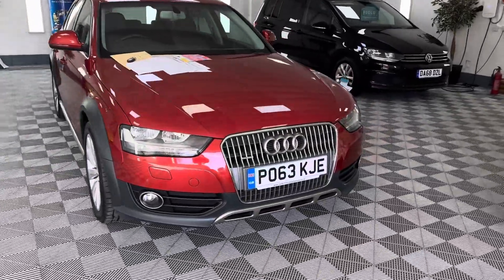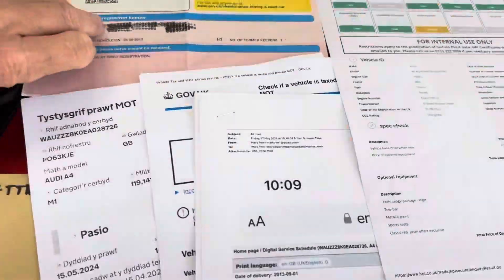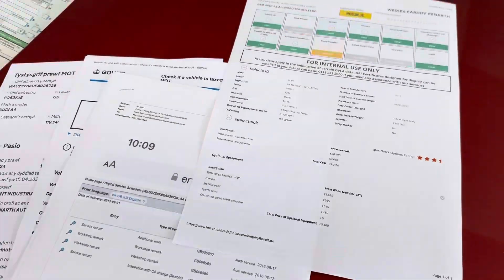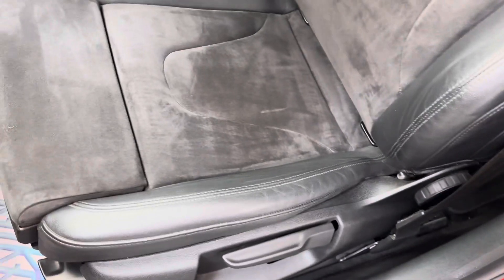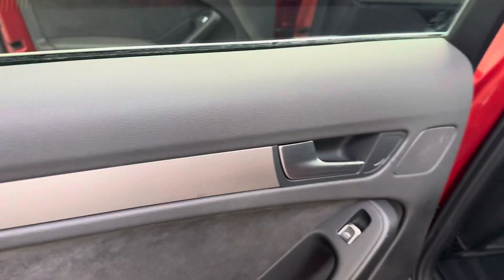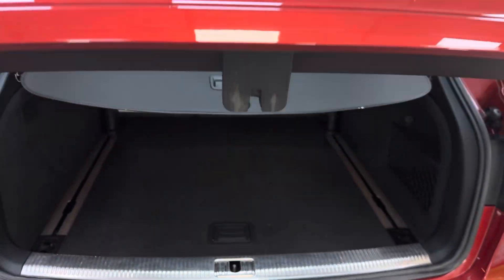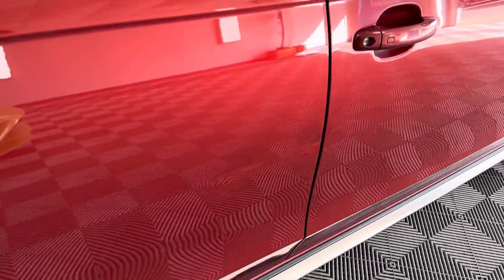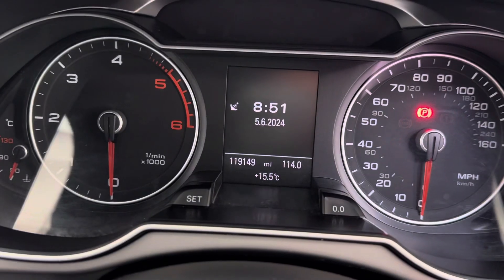Audi A4 Allroad for sale (part exchange car - to clear)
Manual